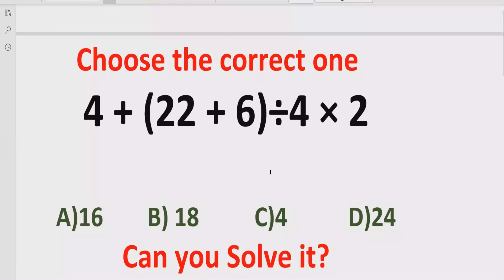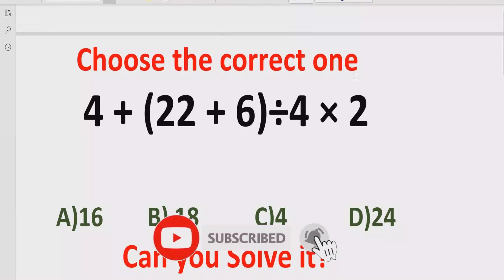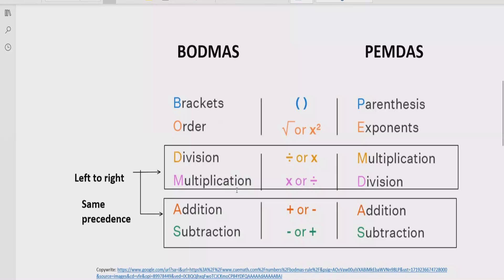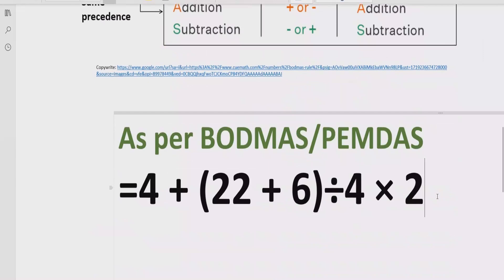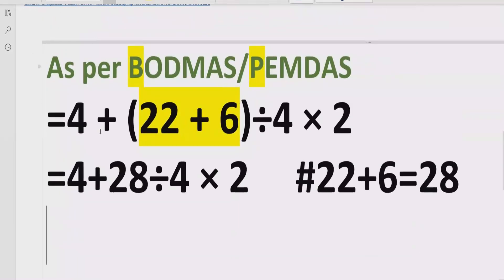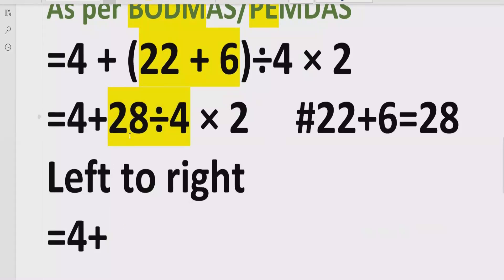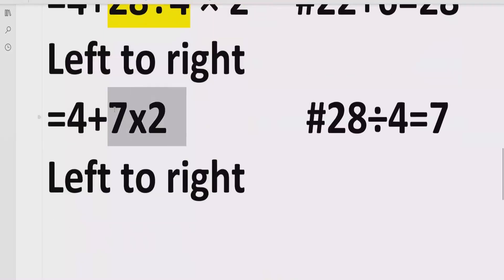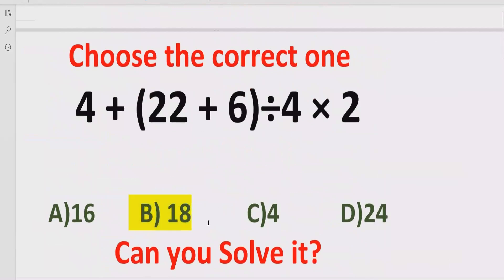Quiz 181 | Which one is Correct? | 4 + (22 + 6)÷4 × 2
In this video you will learn to solve a quiz 4 + (22 + 6)÷4 × 2